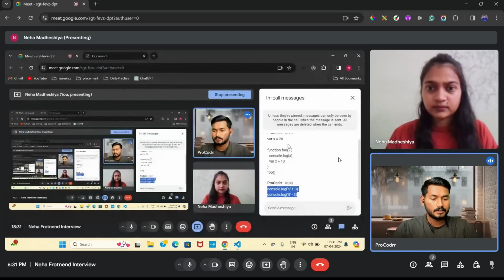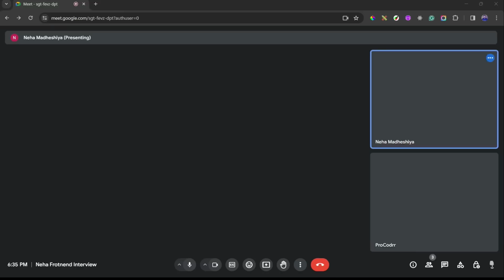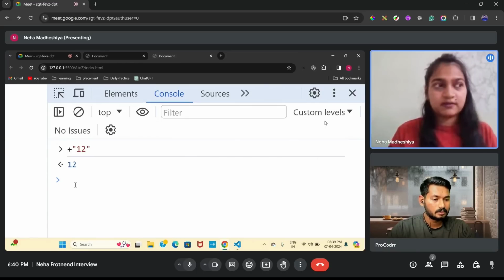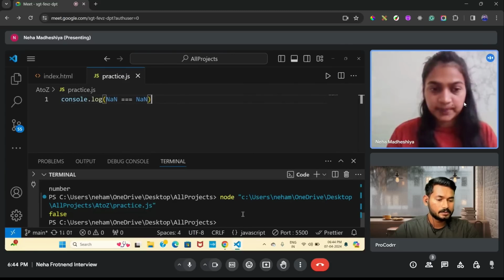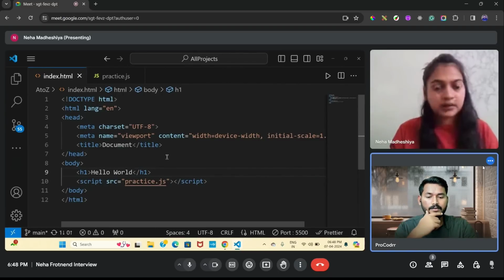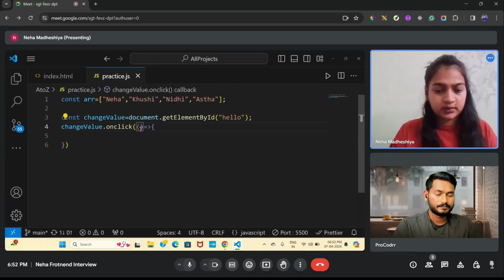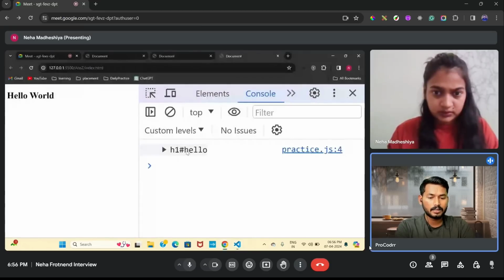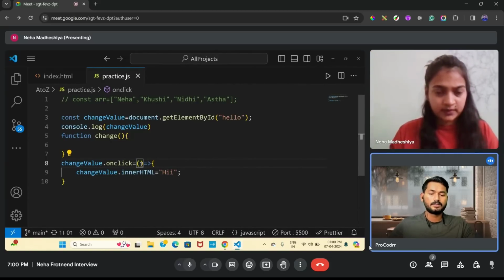React js developer interview coding Round | @procodrr | selected 🎉| javascript interview questions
❤️credit : ‎@procodrr

coding Round react js developer,
html css interview questions,
react js developer interview questions,
fresher interview,
fresher javascript interview,
fresher React js developer,